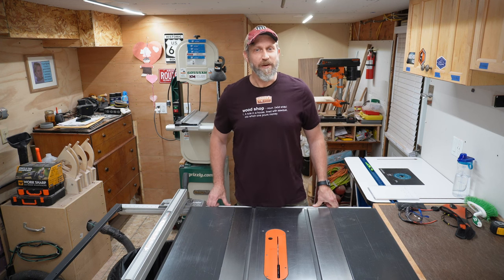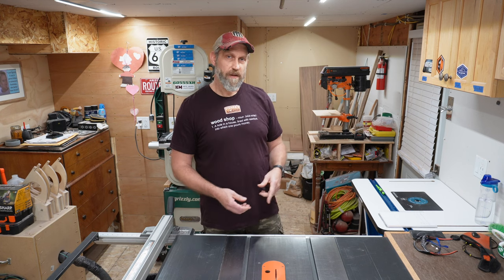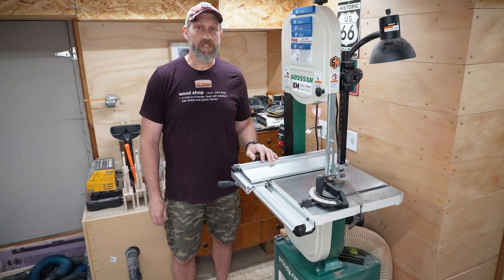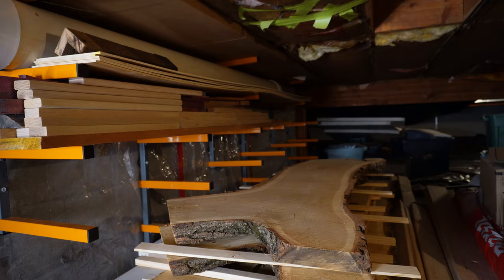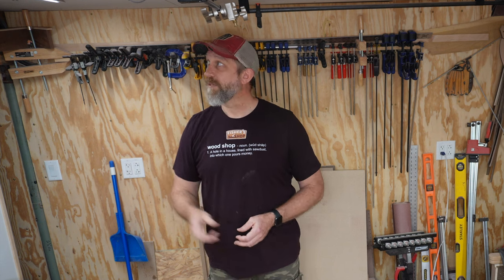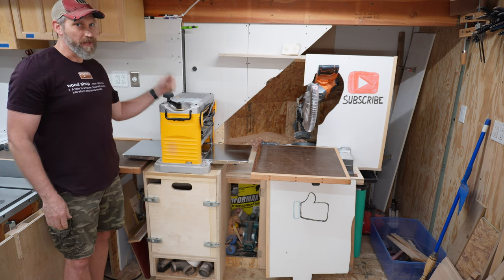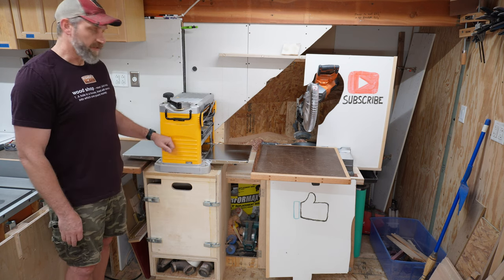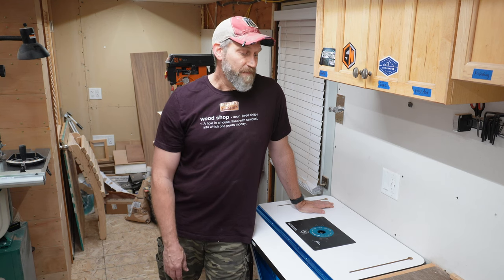Brett's First Shop Tour (Long Version)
I started my woodworking YouTube channel about a year and a half ago, and I thought it was about time for a shop tour video. My shop is small. Smaller than a one car garage. But I have turned it into a fully functioning woodshop. I hope you enjoy the tour!

RIDGID R4512 10 in Cast Iron Table Saw

Grizzly 14” Bandsaw

Bosch Plunge Router
*Amazon CA*
*Amazon UK*

Rockler Router Table
*Amazon CA*

Router Lift
*Amazon CA*
*Amazon UK*

WEN Benchtop Drill Press
*Amazon CA*
*Amazon UK*

Ridgid Oscillating Belt and Spindle Sander:
*Amazon CA*
*Amazon UK*

RIDGID 12” Sliding Compound Miter Saw
*Amazon CA*
*Amazon UK*

DeWalt 12.5” Benchtop Planer
*Amazon CA*
*Amazon UK*

Ridgid Cordless Drill
*Amazon CA*
*Amazon UK*

Bosch Cordless Driver
*Amazon CA*
*Amazon UK*

Lumber Rack
*Amazon CA*
*Amazon UK*

BUCKTOOL 1HP 6.5AMP Dust Collector
*Amazon CA*
*Amazon UK*

Folding Shelf Brackets for Outfeed Table
*Amazon CA*
*Amazon UK*